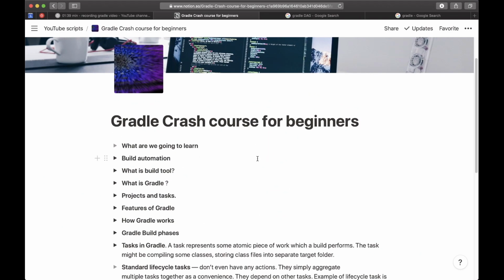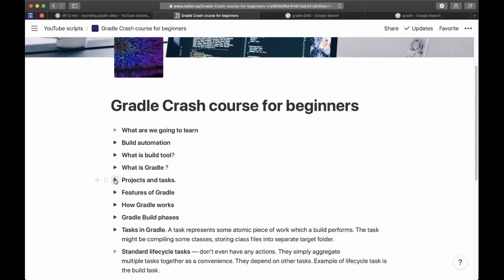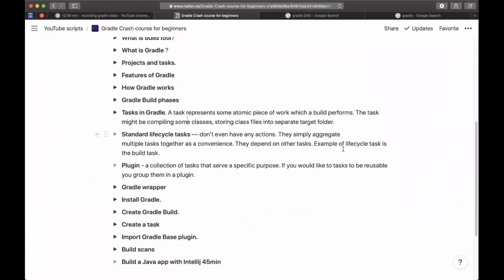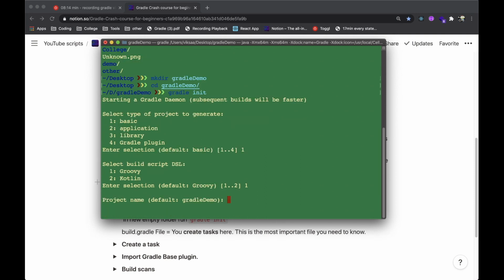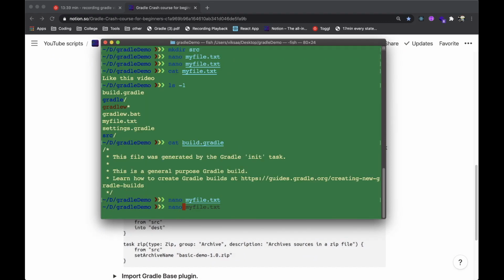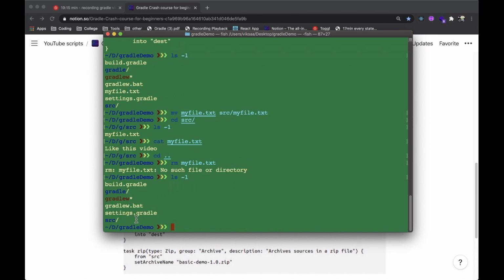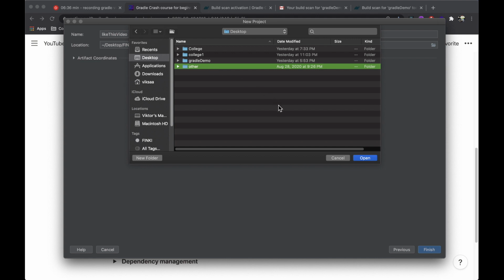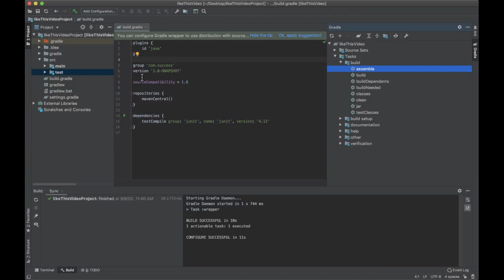Introduction to Gradle | Tutorial for Beginners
Timestamps:

00:00  You Will Learn
00:24  Build Automation
03:09  Build Tool
04:02  What is Gradle?
05:22  Projects and Tasks
06:04  Features of Gradle
09:06  How Gradle Works
10:41  Tasks in Gradle
12:39  Plugins
13:08  Gradle Wrapper
14:15  Install Gradle
17:36  Create a Gradle Task
29:07  Build Scans
32:25  Gradle Project in Intellij
37:59  Repositories